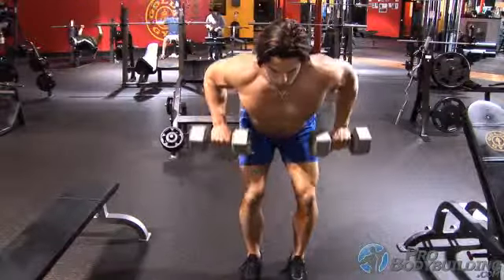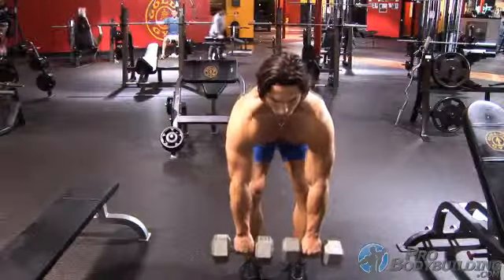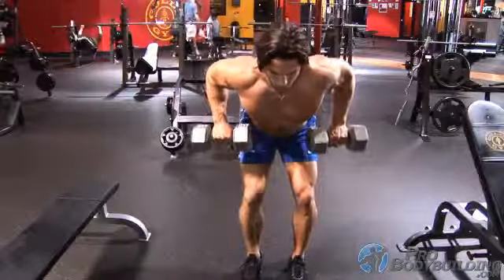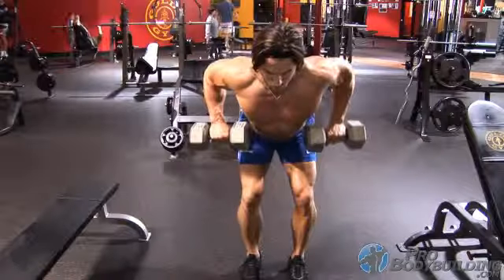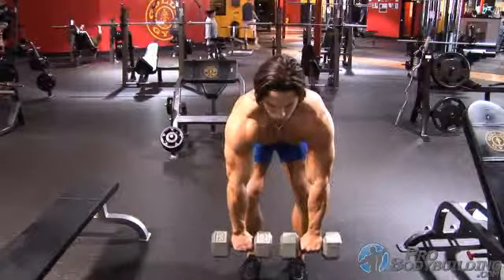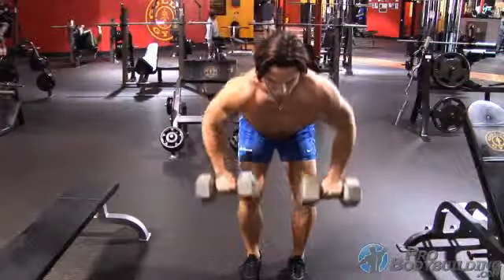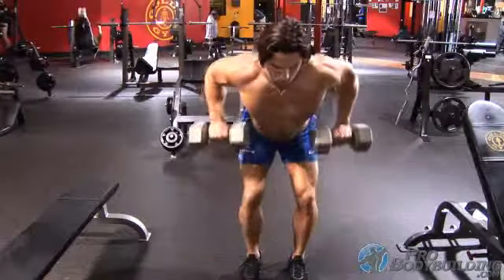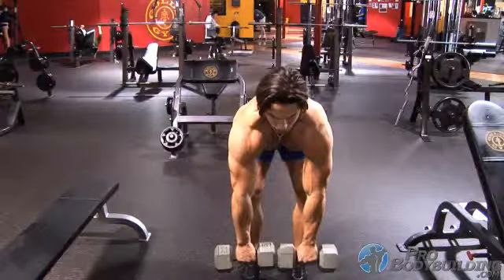Dumbbell Bent Over Row